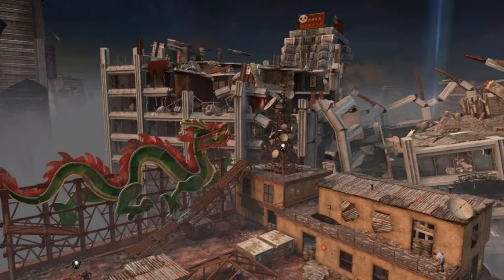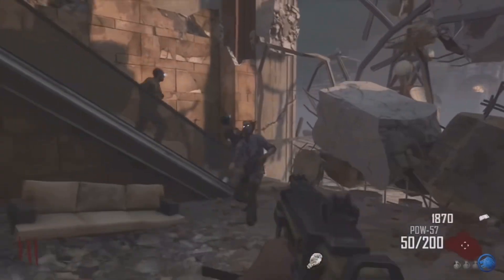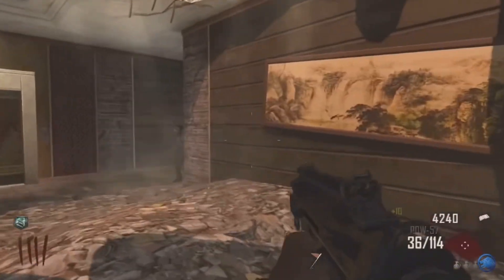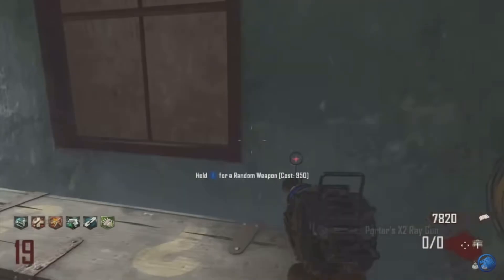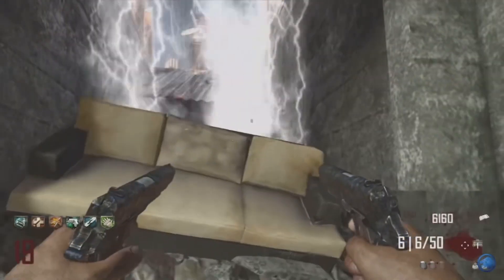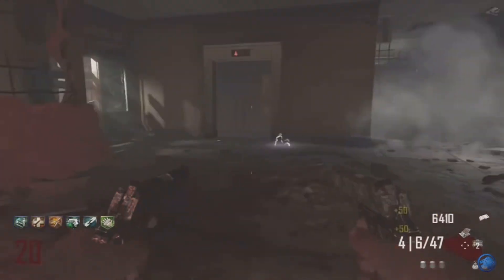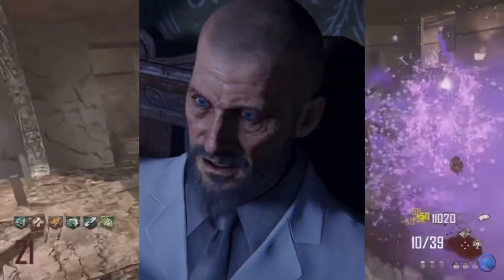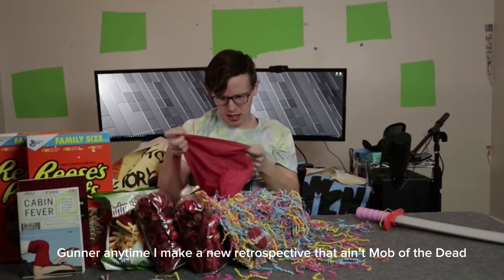Die Rise: how a map saved Zombies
In this video I do my retrospective on the Black Ops 2 map Die Rise

Next Retrospective is Mob of The Dead
Be ready Gunner